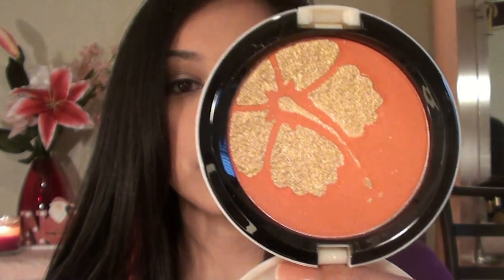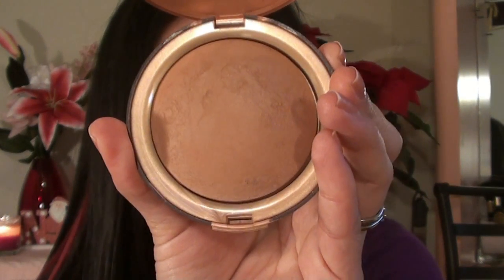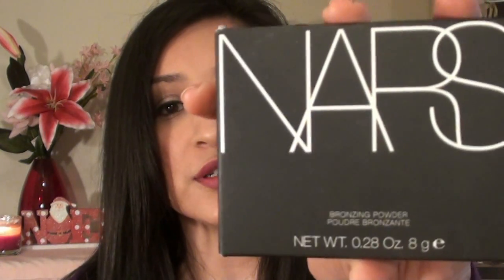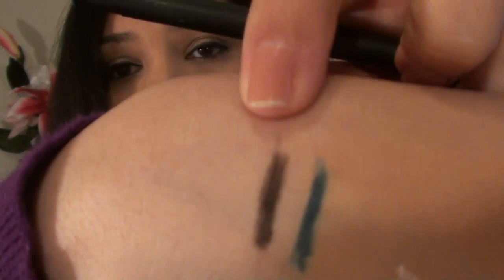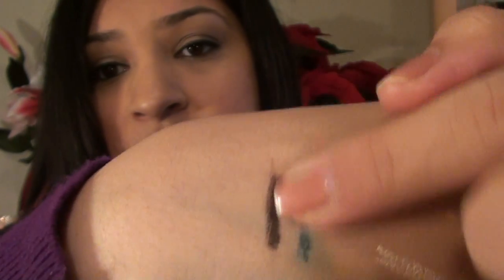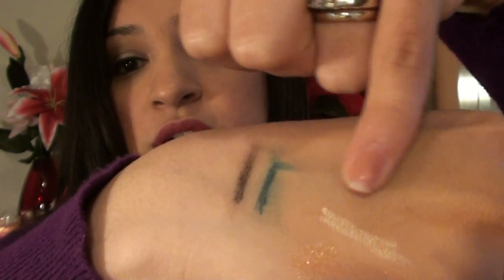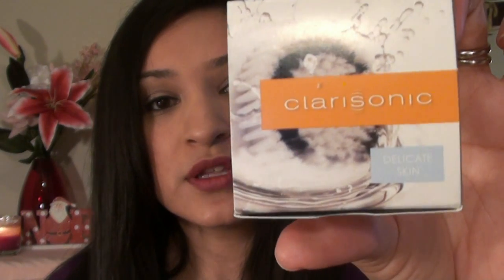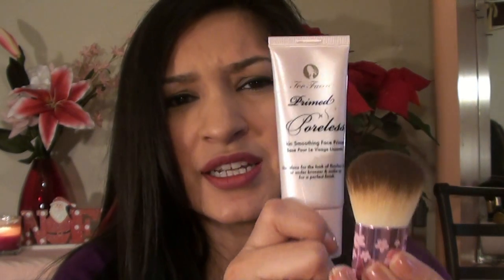Massive Makeup Haul, May-November 2011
Hey guys! Here's a massive haul of beauty products that I've purchased these past several months. I've also included beauty items I received for my birthday.  Let me know if you have any questions regarding any of the products.